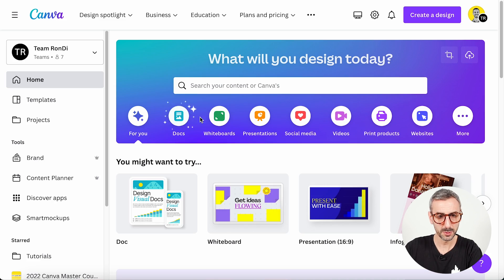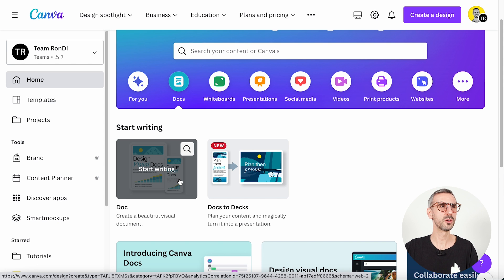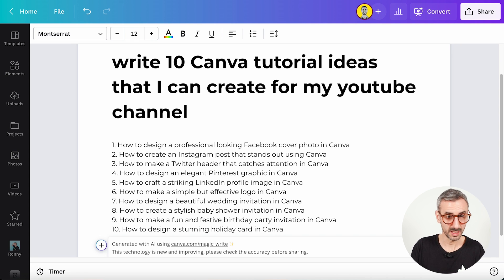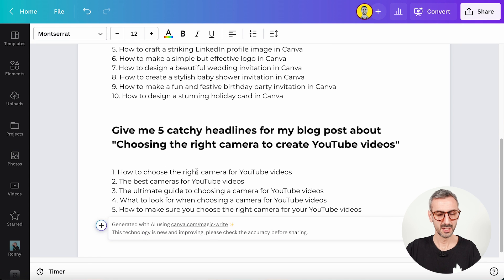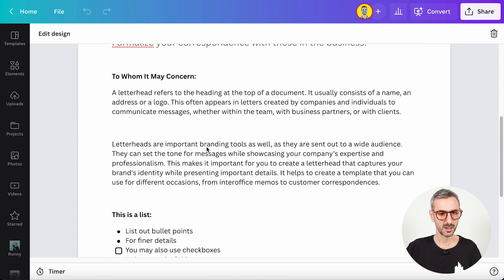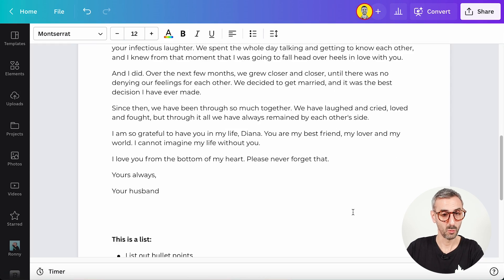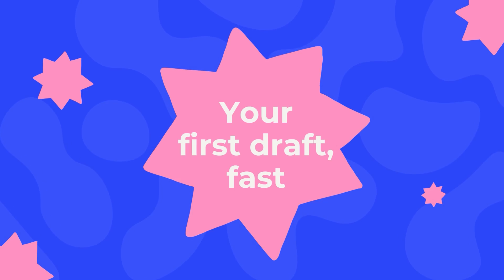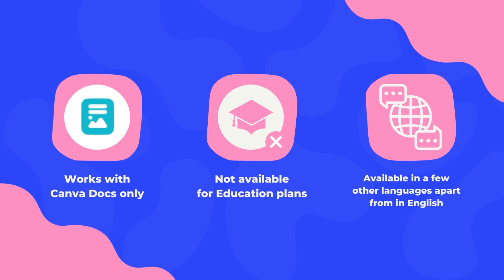Introducing Magic Write ✨ Canva's AI Copy Generator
Canva just launched an Artificial Intelligence Copy Generator! Bet you didn't see that coming, huh? If you thought Canva Docs was a revolution, check this new AI feature, that will "magically" write copy for you, in just one click! In this video, I'll tell you all about Canva Magic Write: what it is, how to access it, who it is for, whether it's free or paid, and what you can (or can't) do with it... Let me take you on a full tour! I hope you enjoy it!

✅ VIDEO CHAPTERS
00:00 Intro
00:17 Canva Docs is now officially rolled out
01:26 Introducing Magic Write: Canva's AI Copy Generator
01:36 How to get Canva Docs
03:18 Canva Magic Write Demo
06:52 Introducing Canva Docs Templates
09:36 3 Things you need to know about Magic Write
12:38 Is Magic Write a Free Canva Feature?

• What happened when I asked Canva to PAINT a Dog with a Cowboy Hat, Dali style...😁